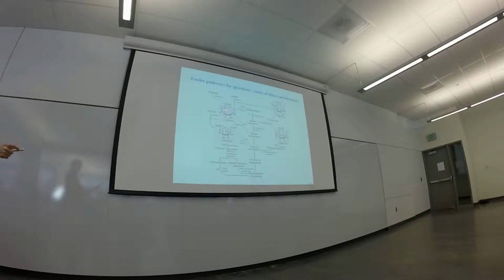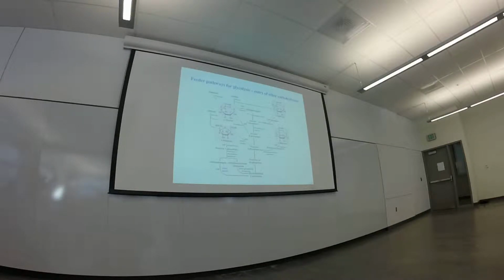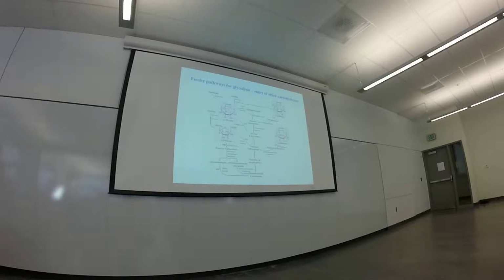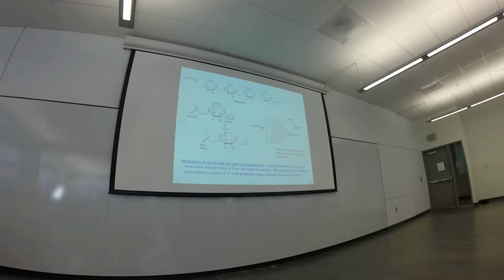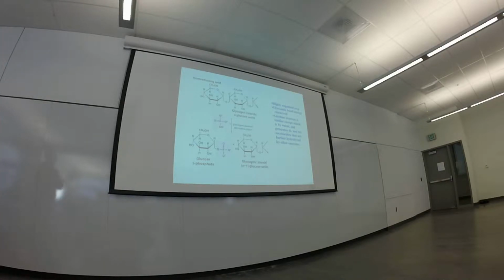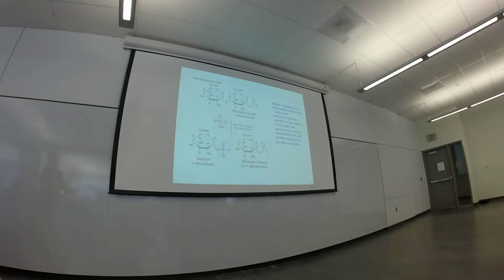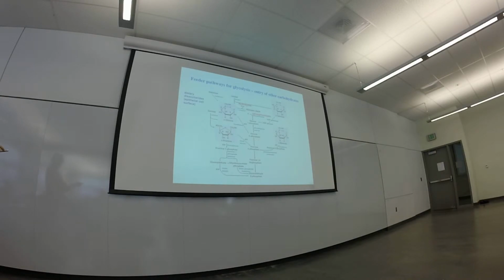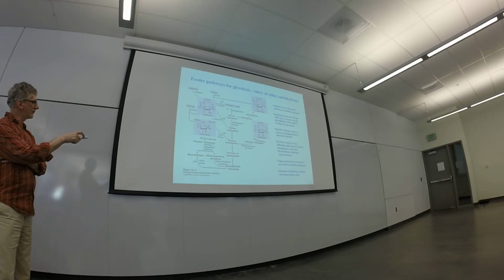PSU 491/591 Dr. John Perona Lecture 8 Metabolic Payoff Phase IV